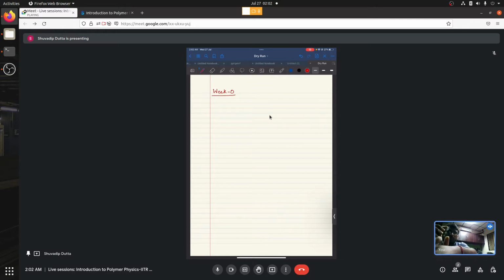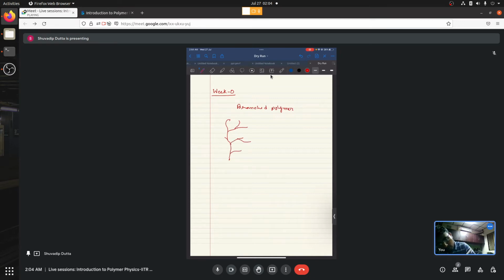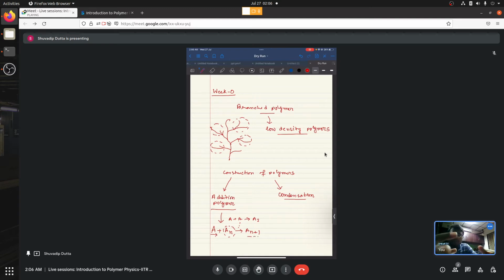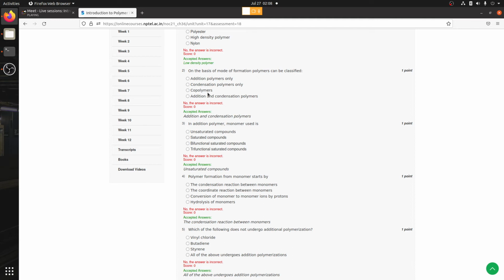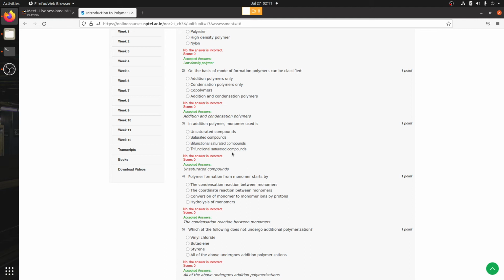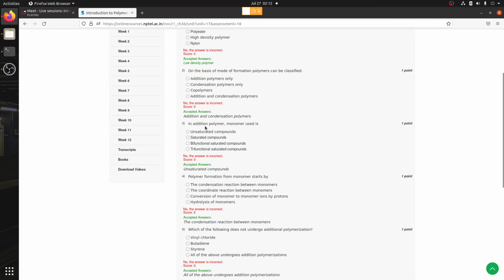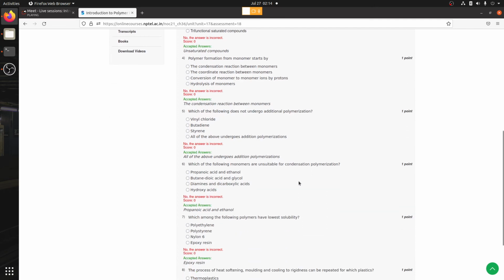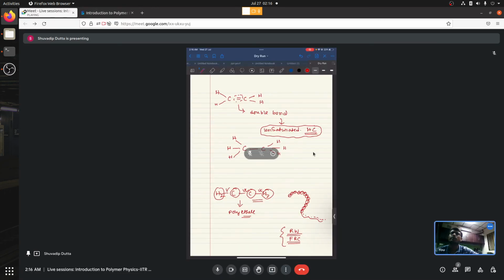Week 0: Test Video